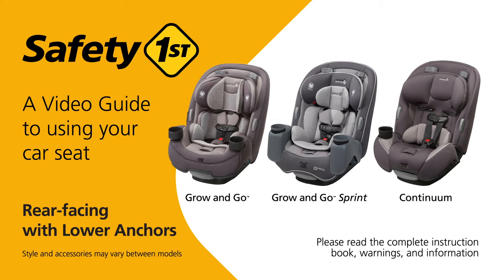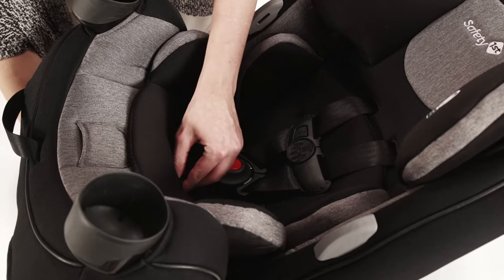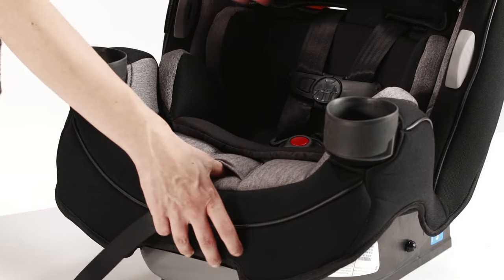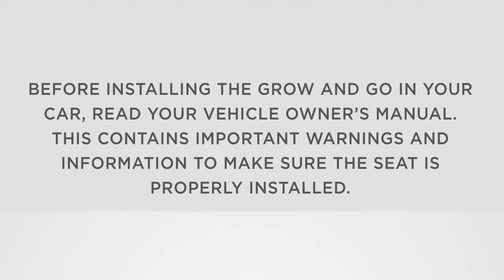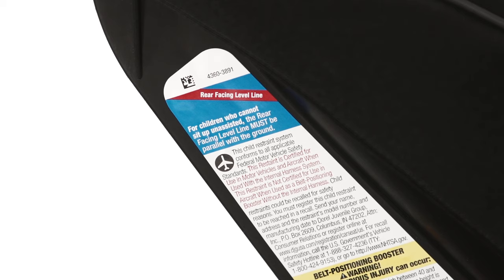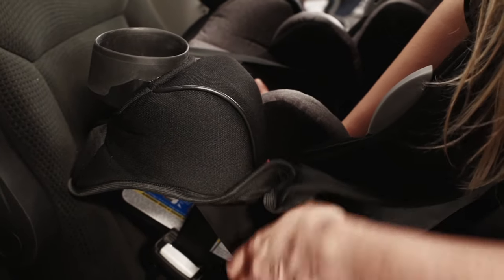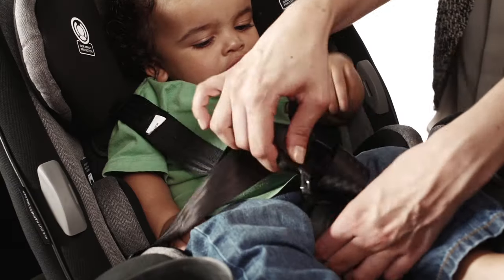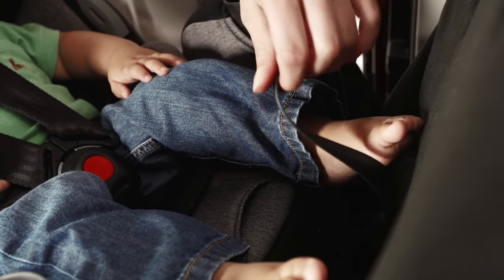Rear-Facing Car Seat with Lower Anchors | Grow and Go™, Grow and Go™Sprint & Continuum | Safety 1st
Learn how to step by step properly install your Safety 1st car seat in a rear-facing position. We teach you everything you need to know for set up and adjustments.

At Safety 1st, we believe that installing a car seat correctly is important for all parents to know. This helpful video guide will make it easier for you to use your Safety 1st Grow and Go™ Convertible Car Seat, Safety 1st Grow and Go Sprint 3-in-1 Convertible Car Seat, or Safety 1st Continuum 3-in-1 Car Seat using the rear-facing position with lower anchors. This position is ideal for children 5-40 pounds.

(Please be sure to read your complete instruction manual which includes important warnings and other information about your car seat.)

Shop for the Safety 1st Grow and Go™ 3-IN-1 Convertible Car Seat